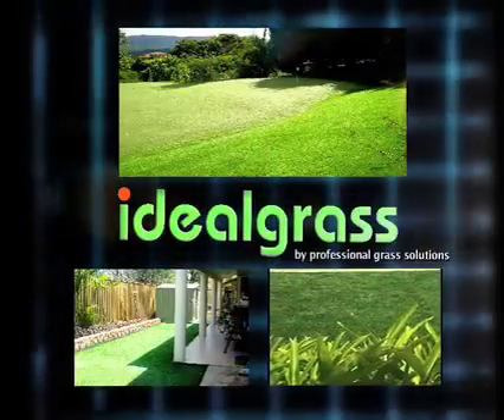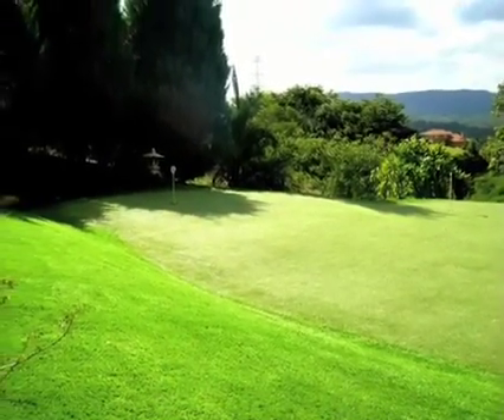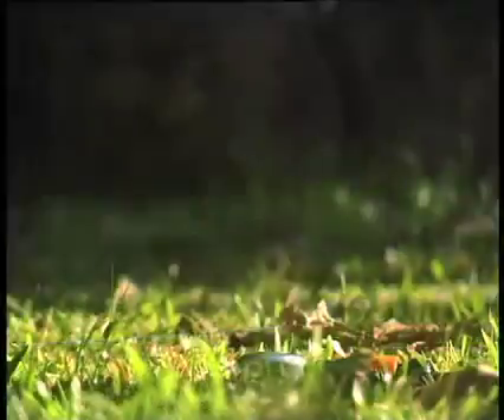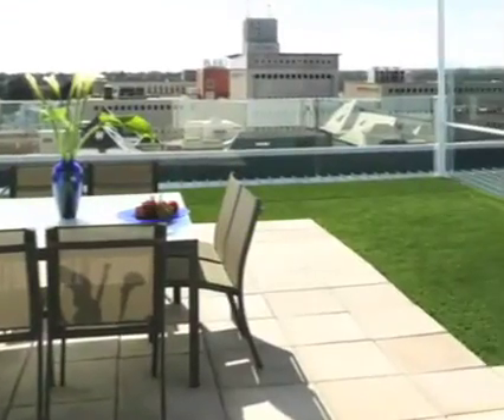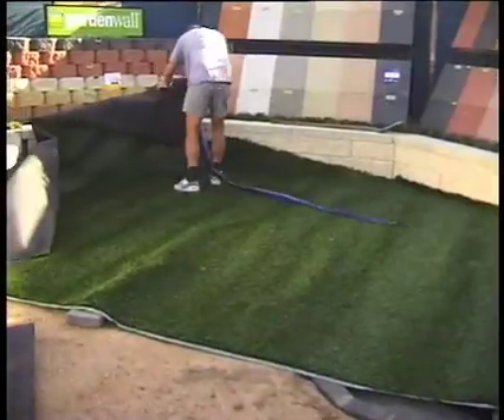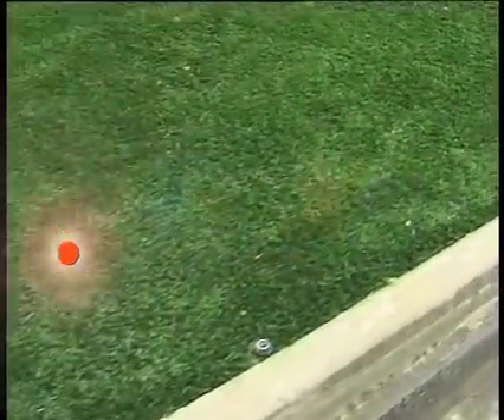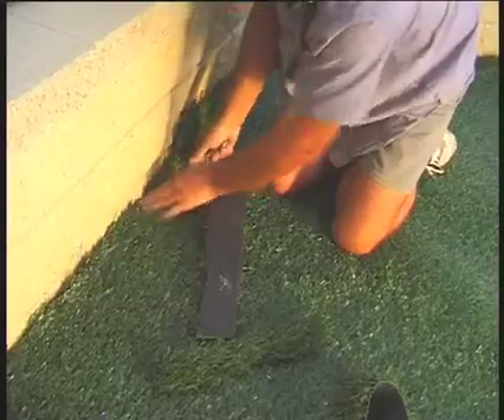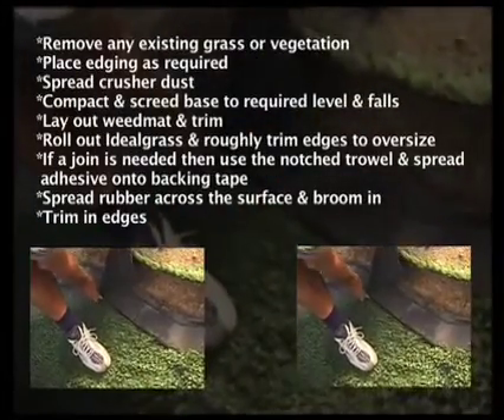Ideal Grass Advertisement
An advertisement made by Maxwell Images.